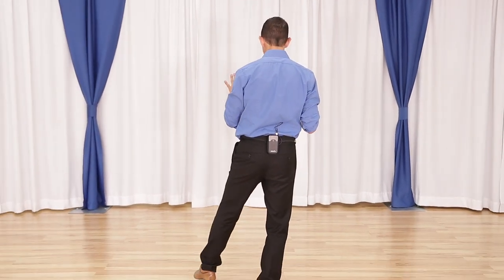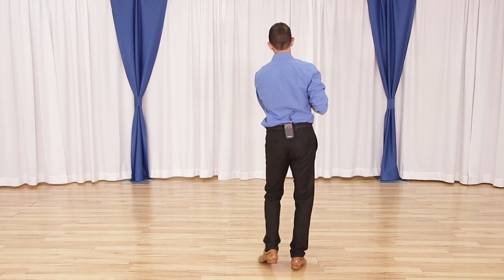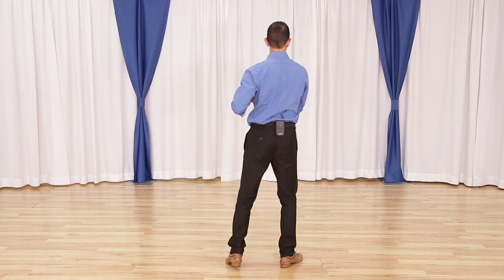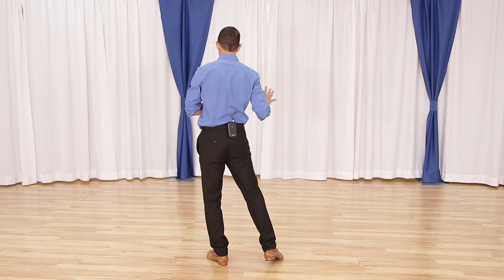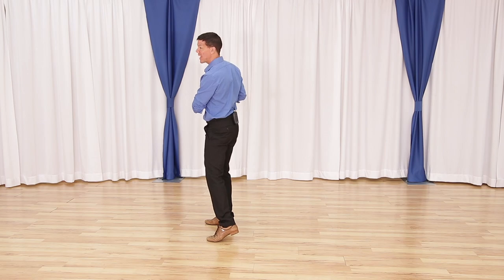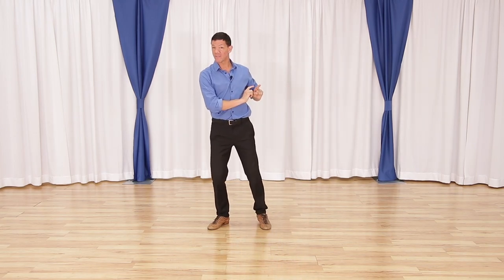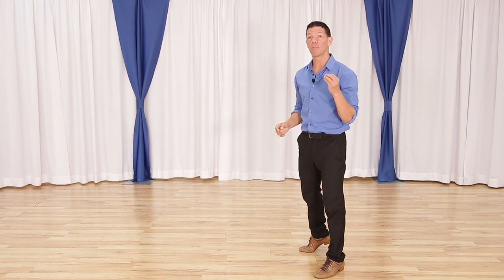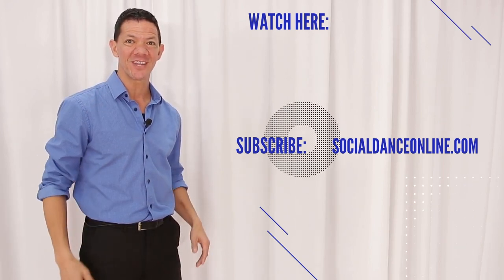MY FAVORITE EAST COAST SWING DRILL - This is How to Improve Your Technique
Today's East Coast Swing Tutorial you'll learn a great East Coast Swing Drill to help you improve your triple step! Brian B will teach you the drill and technique required to help you improve your basic east coast swing!

If you're a social dancer learning how to east coast swing or a competitive dancer this will be a helpful drill. You can practice alone (with no partner)

You you want to be good at east coast swing you'll need to master the timing and technique of your triple step. This video will help you do it!